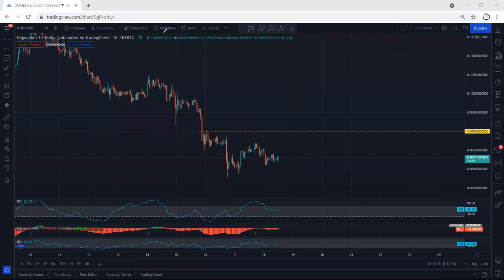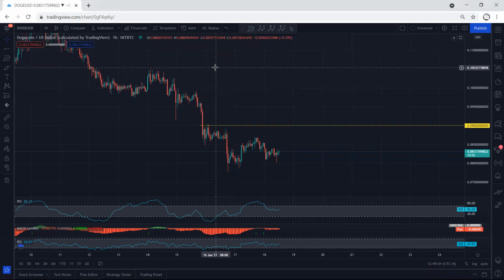Dogecoin Technical Analysis for June 18, 2021- DOGE - HITBTC CHART